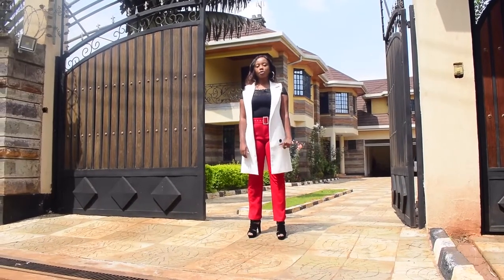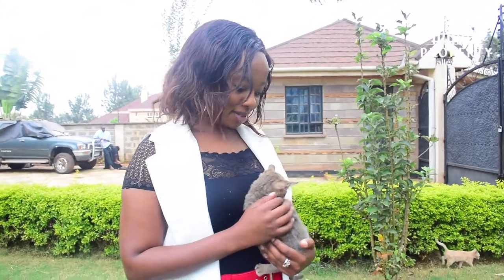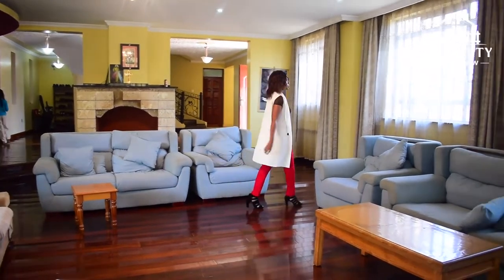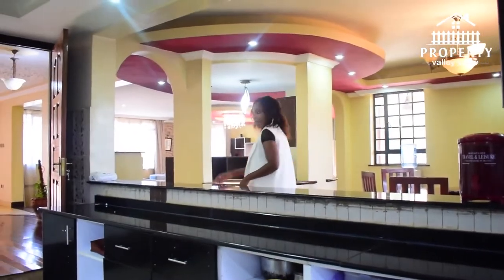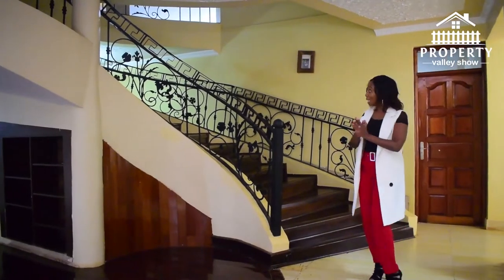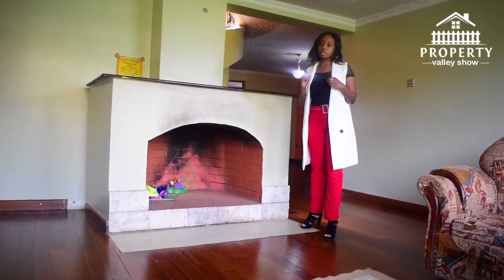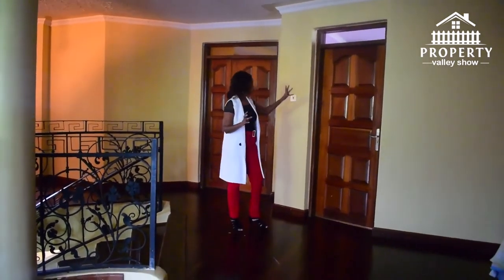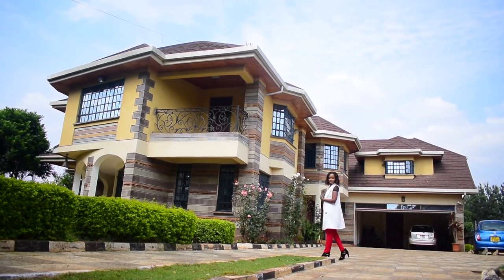INSIDE A KSH60 MILLION KIAMBU ROAD MUSHROOM ESTATE MANSION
0:00 - Intro
0:31 - Gate/Security
1:05 - Compound
3:10 - Sitting room
4:31 - Dinning
5:23 - Kitchen
6:26 - Cloak room
7:49 - Grand staircase
8:44 - Family room
10:09 - Bedroom
11:59 - Study room
12:22 - Third level
13:23 - Outro